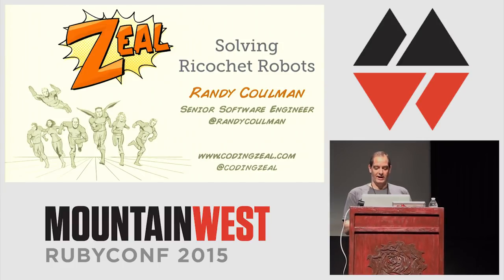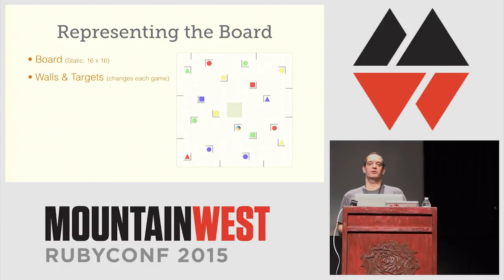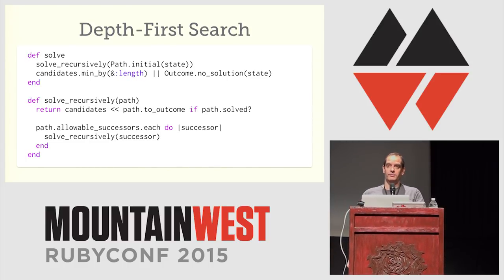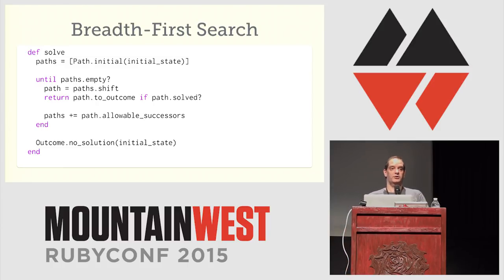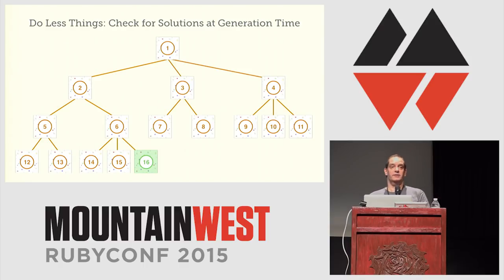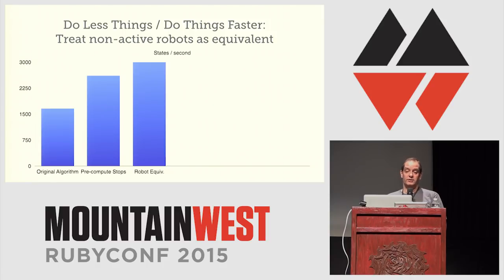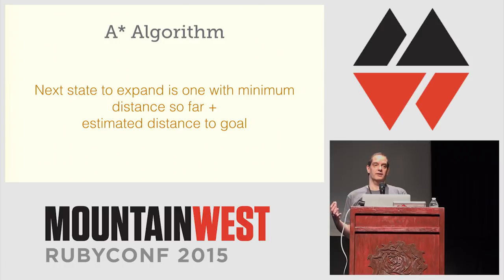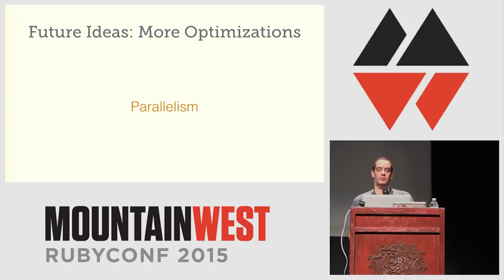MountainWest RubyConf 2015 - Solving Ricochet Robots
by Randy Coulman
Ricochet Robots is a puzzle board game for any number of players. While being a very fun game to play with some fascinating properties, it is also interesting to think about writing a program to play the game.
Let’s discuss a computerized player for Ricochet Robots that finds the optimal solution to any board in a reasonable amount of time. Along the way, we’ll learn about graph search techniques, data representation, algorithms, heuristics, pruning, and optimization.